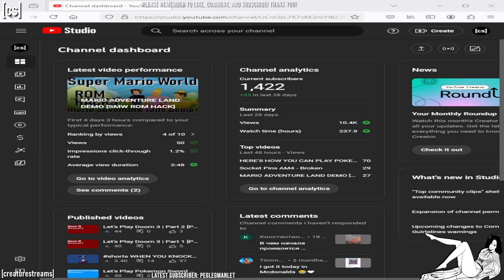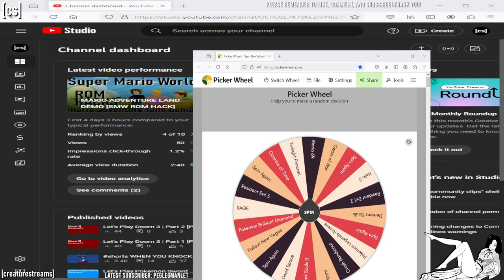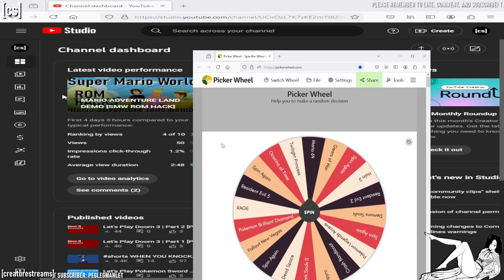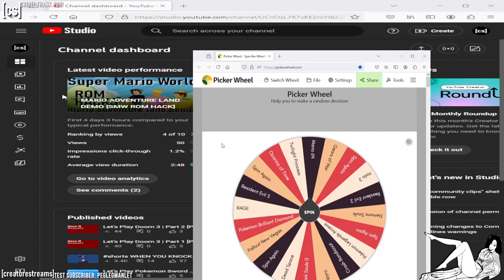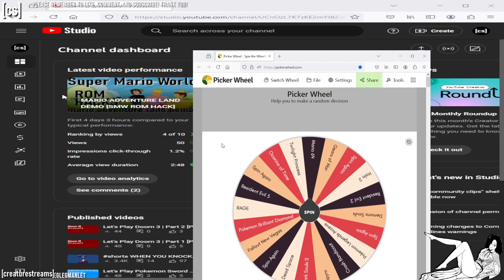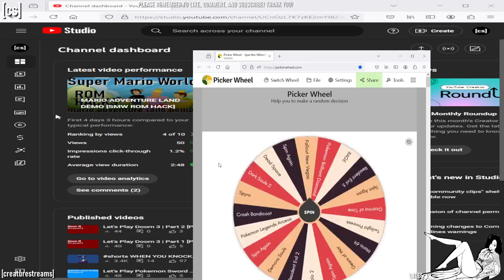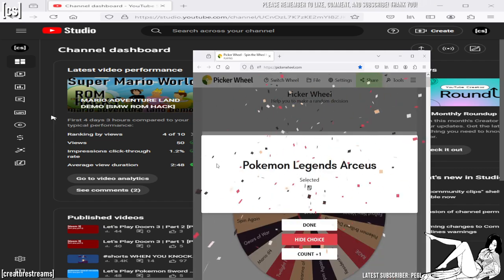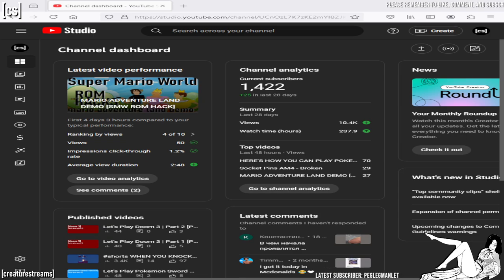NEW GAMES ANNOUNCED! YOUTUBE CHANNEL UPDATE 8-9-2024